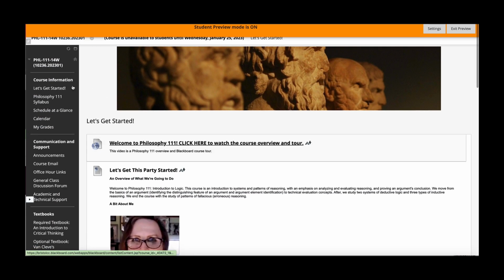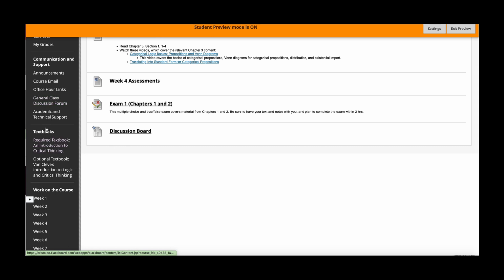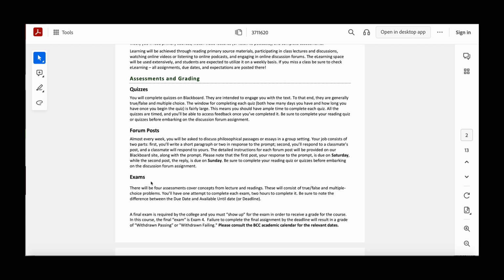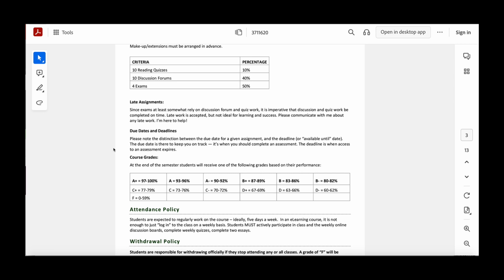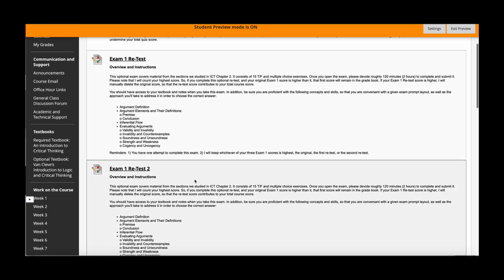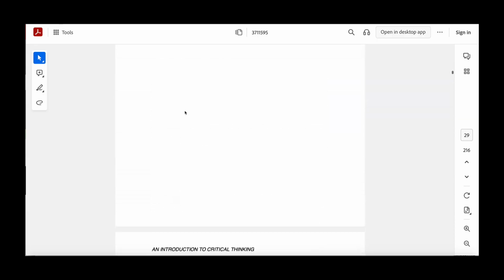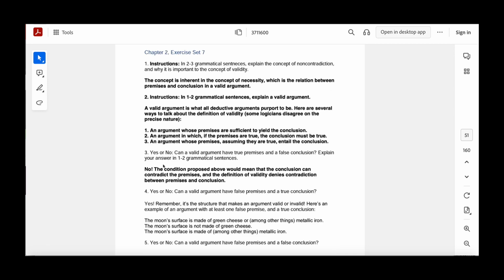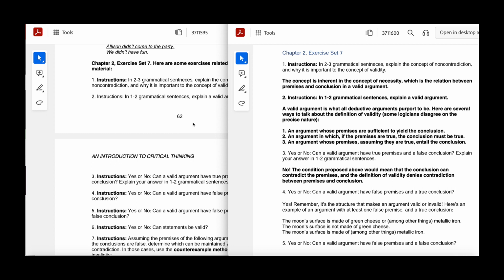Welcome to Philosophy 111: Introduction to Philosophy (Bristol Community College)